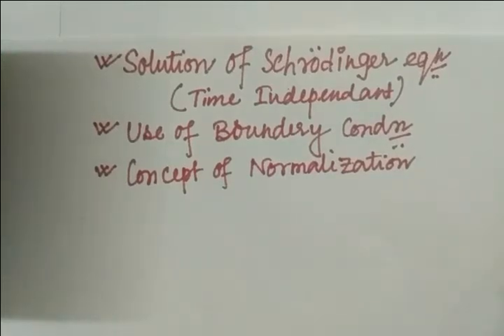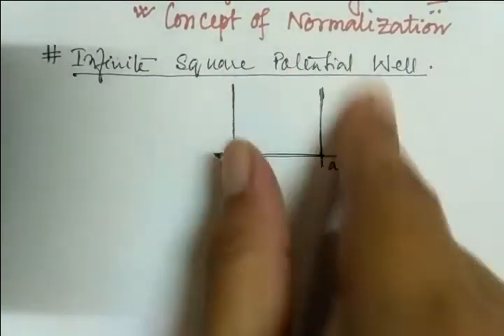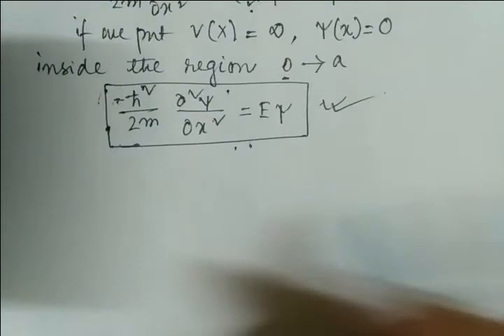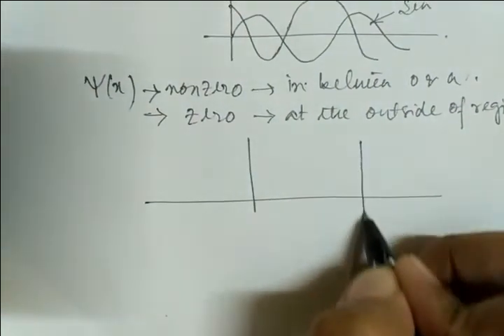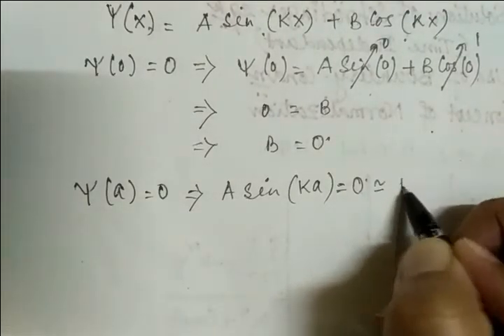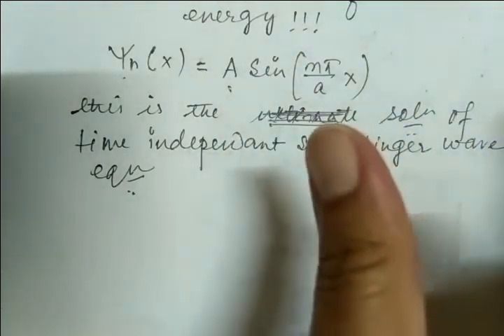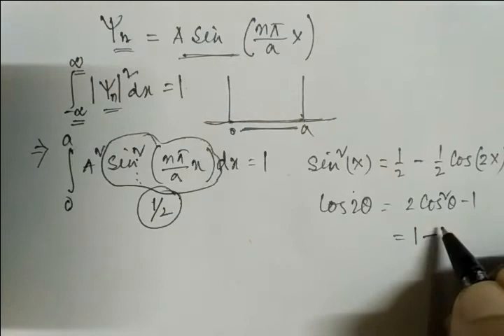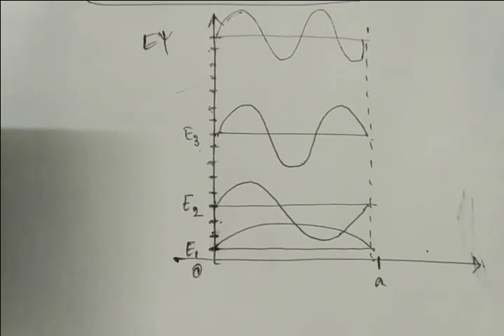lecture 3 (3RD YEAR ECE_2020)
1)Solution of Schrodinger Time independent Equation
2) Boundary Condition
3) Normalization
4) Particle in a box/Infinite Potential Well